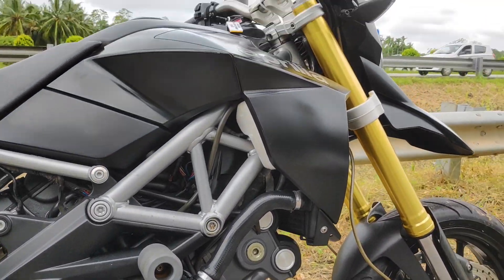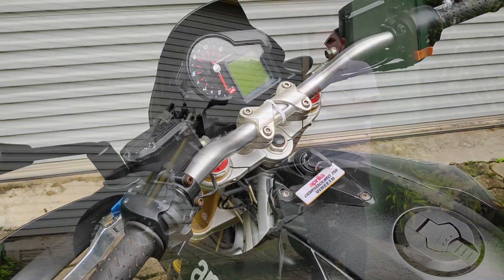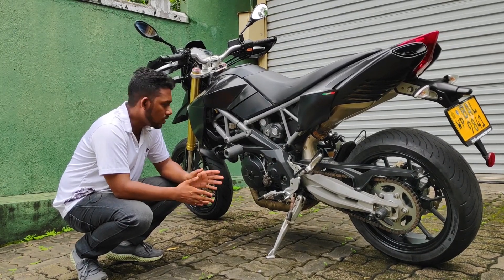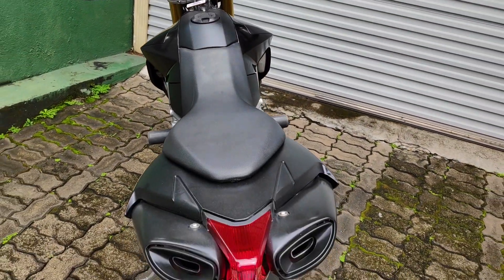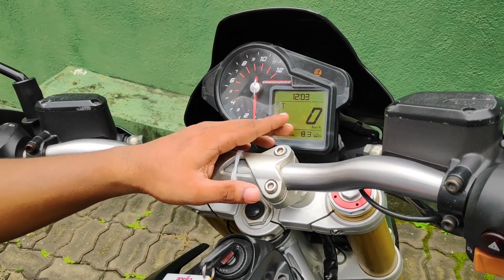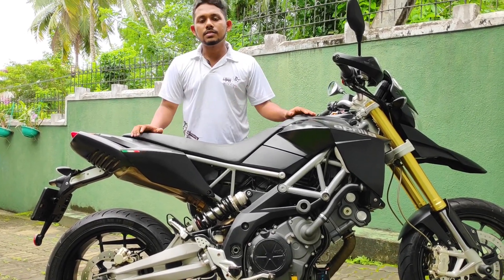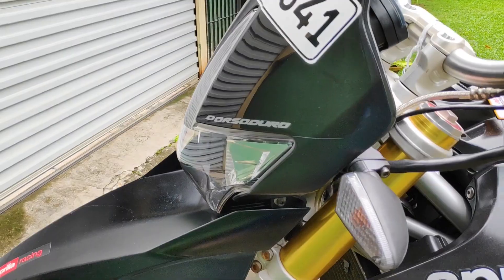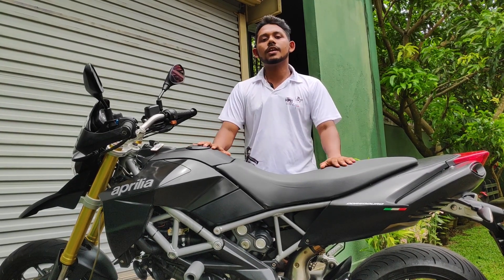Aprilia Dorsoduro 750 Review | SRI LANKA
The Aprilia Dorsoduro is a line of V twin, supermotard-class motorcycles built by Aprilia. The Dorsoduro line comprises two models the 750 cc original and the later 1200 cc variant which have similar appearances, but have few common parts. The model was named after the Dorsoduro region of Venice, whose name translates to "hard ridge".

Aprilia revealed the Dorsoduro in 2007 at the EICMA show in Milan as the SMV 750 Dorsoduro. The model was based on the successful Shiver 750,with which it shared the engine and frame, but differed in suspension and tuning.

First available for the 2008 model year, the Dorsoduro 750 was Aprilia's first foray into the "maxi-moto" class. Unlike Aprilia's supermoto designs, the Dorsoduro included some features more common to standard and touring bikes, like optional ABS and adjustable throttle mapping. The 2008 model produced a claimed 92 brake horsepower at 8750 rpm.

Our Crew

Secial Thanks To

Music